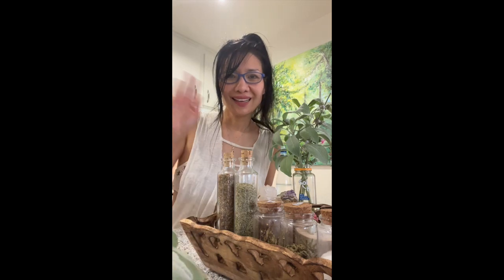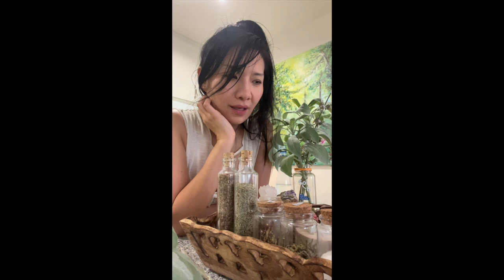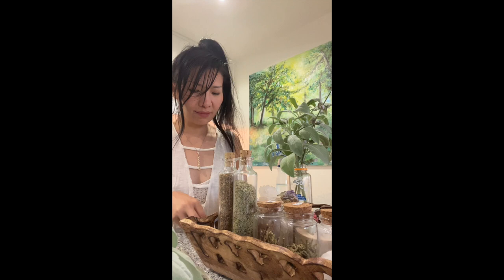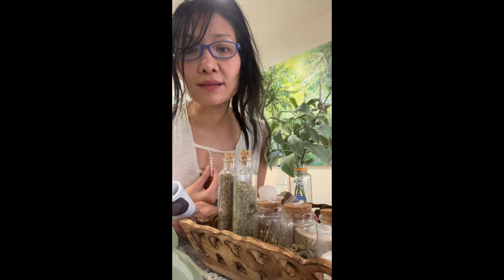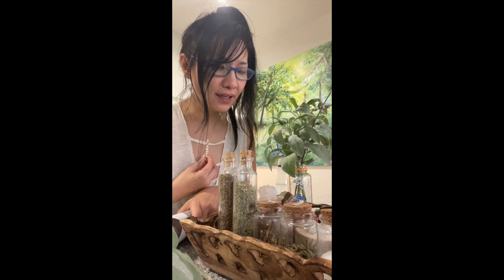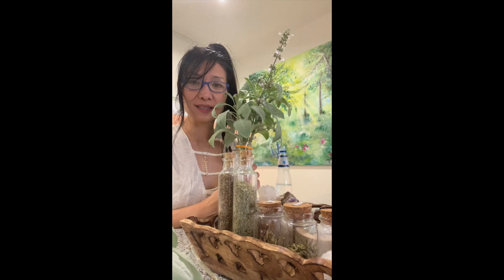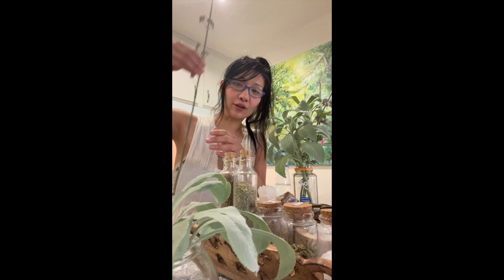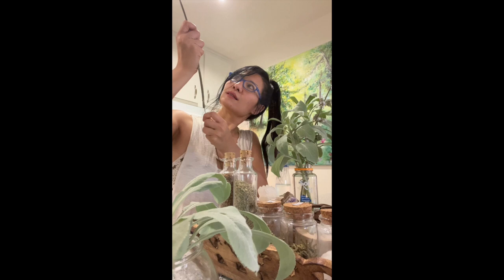Gwendoline Yeo shows how little things like making sage straws can bring you the most fun & joy!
Timestamps:
00:00 - Intro: Little things, anything that brings joy is healing. That is peace & self love!
01:17 -  Citrine necklace/properties & apothecary
03:18 - Fresh Sage & flower stems
04:23 - How to dry fresh sage
04:50 - How to hollow the center of straw
07:04 - Using the straw
08:15 - Final words